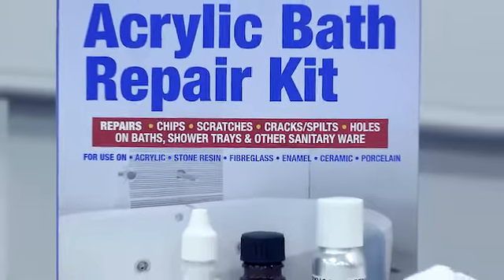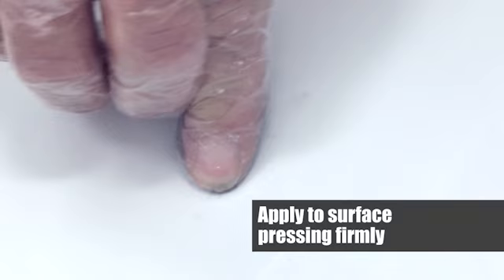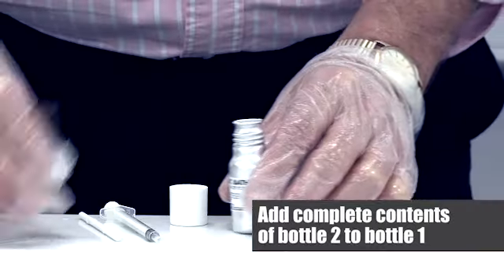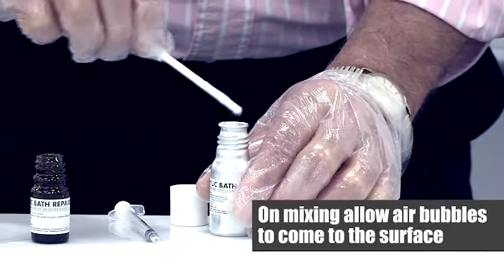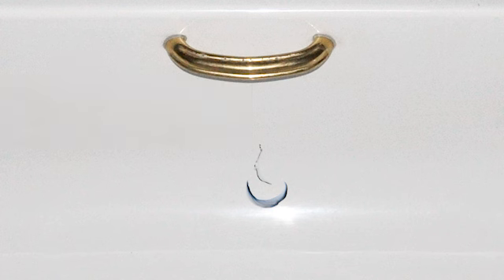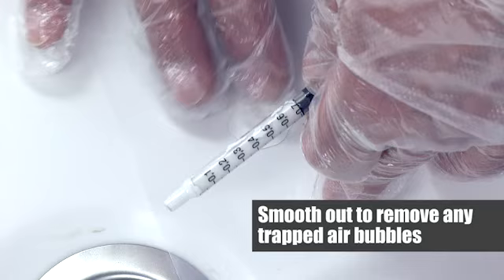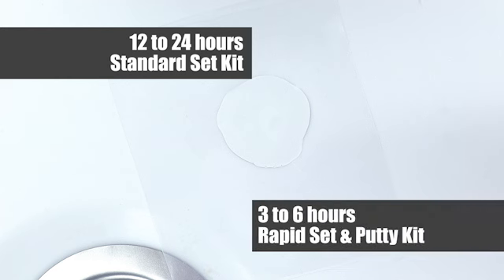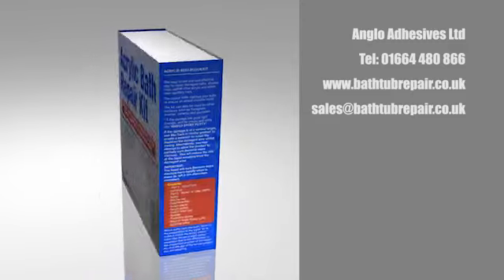How to repair your Bath / Shower Tray using the Anglo Acrylic Bath Repair Putty Kit.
This video shows how to repair a leaking damage on a Bath / Shower Tray using the Anglo Acrylic Bath Repair Putty Kit.  Typical leaking damages are cracks, splits and holes where more often the damage has penetrated completely through the surface.
Although the kit produces the best results on Acrylic it will also work well on a variety of different bathroom surfaces including Fibreglass, Plastic, Stone Resin, Enamel, Ceramic and Porcelain.
The kit contains all the necessary tools to carry out a repair and the outer packaging details step by step instructions for use -  so no matter what your DIY ability is you will find this an easy to use, cost effective solution as well as saving you time from all the hassle and mess of having to replace a bath/shower tray and re-tile.
There is enough product to repair several damages and unlike other kits on the market it is fast setting so you can be back using your bath/Shower again soon after the repair
The end result is amazing because it produces a life-long permanent strong repair with a near invisible finish.
For more information about the Anglo Acrylic Bath Repair Kit or to purchase a kit

For further information and guidance details on which kit to buy please visit our if you have any further questions please email our Technical sales team on and fill out our contact form.

The Epoxy Putty as shown in this video is different to that supplied in the box.  The Epoxy Putty is only supplied in the Acrylic Bath Repair PUTTY  Kit and contents of the components within the box could vary slightly from time to time, but the process of using each tool and carrying out a repair with the Putty is the same. There is never any variation or change to the makeup of the repair product or the repair process, however, whilst every care has been taken in the preparation of the repair kit to make it match the acrylic colour, there may be some variation due to the differences in the production process of the repair kit and the age and the environment of the acrylic product being repaired.